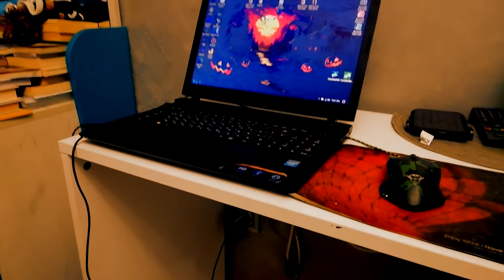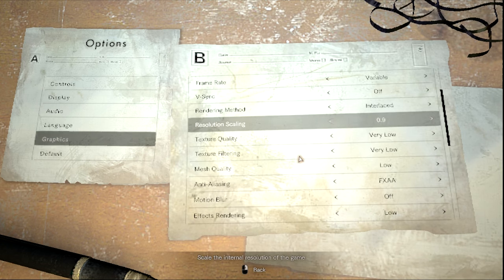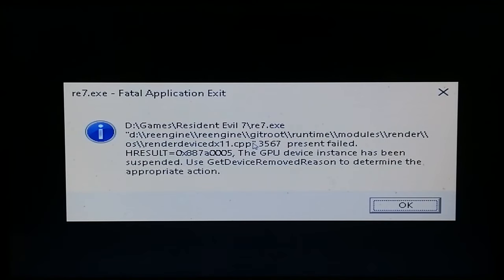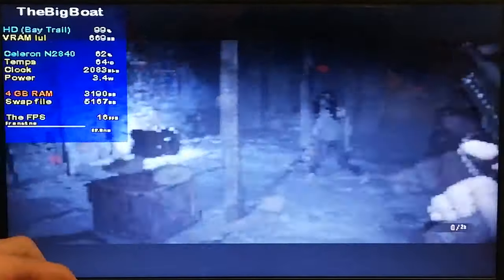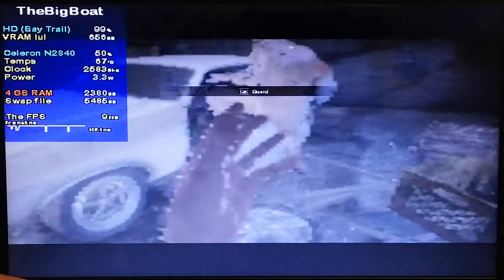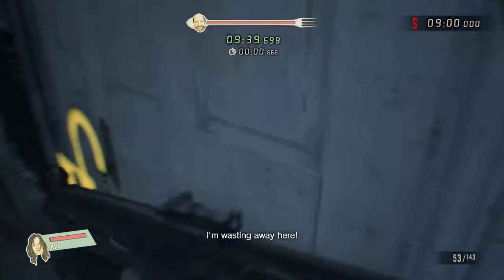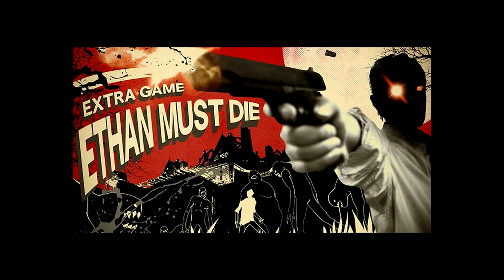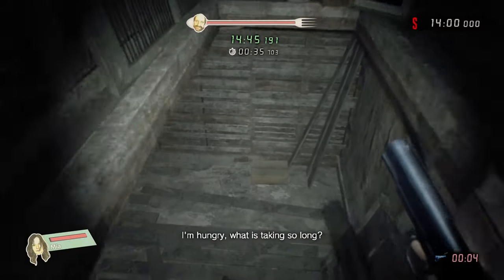Resident Evil 7 is scary on a Super Low-end PC with Intel Celeron and 4 GB RAM 😧🎃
Resident Evil 7 is veri skeri on my Celery N2840 and Intel HD Graphics pls help 😧

🔧 *PC SPECS:*
== *OS: Windows X-Lite 'Optimum 10' Pro V5*
💻 *Laptop: Lenovo IdeaPad 100-15IBY 80MJ*
🕒 Timestamps:
00:00 - Intro
00:32 - Specs
01:10 - Very important if your GPU doesn't support DX12
01:37 - Mem Reduct
01:47 - Settings
02:39 - First chapter
06:40 - Second chapter
11:11 - Third chapter (CRASHES)
12:15 - How the heck did that guy play RE7 so smoothly on his potato bruh
13:18 - The DLCs + Demo
14:03 - Additional tweaks
14:22 - Lossless Scaling lul
15:08 - Conclusion
Program that I use to monitor the FPS and the CPU, "GPU" and RAM usage:
MSI Afterburner/RivaTuner Statistics Server.
Potato PC gameplay footage recorded externally from my phone 📱 in order to show the actual performance. Most settings footage recorded internally using MSI Afterburner/RivaTuner Statistics Server. Cutscenes comparison and background gameplay recorded internally on my other laptop (Lenovo Legion Y520 - i7-7700HQ, GTX 1050 4 GB, 16 GB RAM) using OBS.